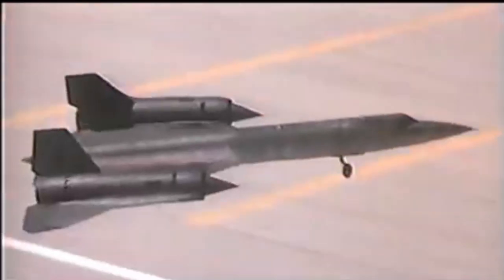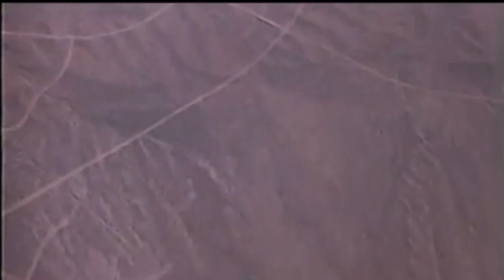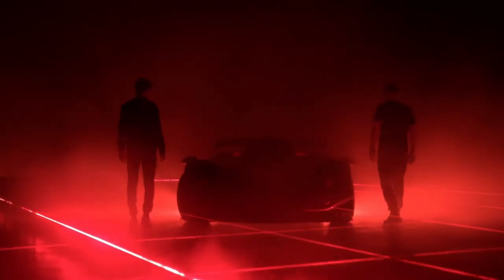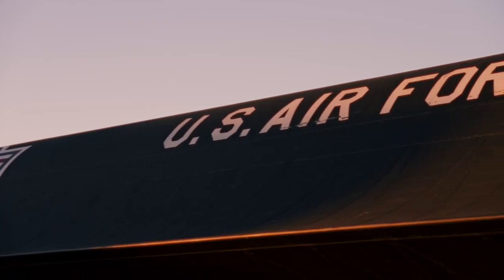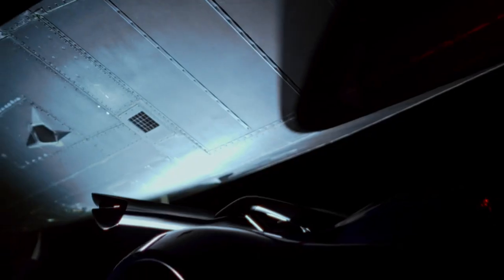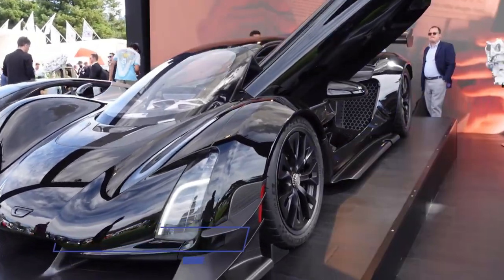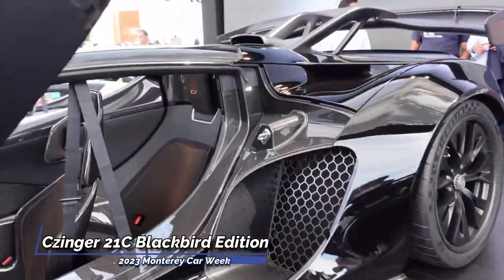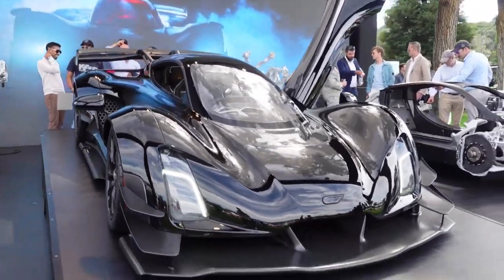Czinger 21C Blackbird Edition: Merging Iconic Design and Unrivaled Power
In a stunning resurgence, American automotive manufacturer Czinger Vehicles has taken the automotive world by storm with the introduction of their acclaimed supercar. Founded in 2019 by visionary entrepreneur Kevin Czinger, the brand has redefined automotive engineering through its groundbreaking Czinger 21C hypercar. Crafted primarily from advanced materials like titanium and aluminum using 3D printing technology, Czinger Vehicles has sent shockwaves through the industry.

The brand made a lasting impression last year at the esteemed Quail, A Motorsports Gathering event, where they unveiled the Czinger 21C VMAX. Now, the young yet esteemed manufacturer is poised to make another splash. Leveraging pioneering technologies such as 3D printing and artificial intelligence, the Czinger 21C stands as an automotive milestone. The excitement intensifies as the manufacturer gears up to unveil the Czinger 21C Blackbird Edition at the 2023 Monterey Car Week.

Reflecting a commitment to eco-consciousness, the upholstery of all seats, including the headliner, incorporates a blend of 30 percent wool and 70 percent recycled polyester. Company statements highlighted on CarAndDriver affirm that this production will align with Automobili Pininfarina's exacting durability standards.

Album: Motivational - Volume 1